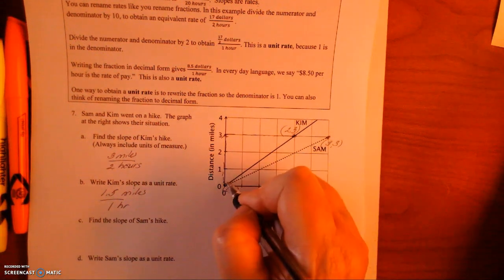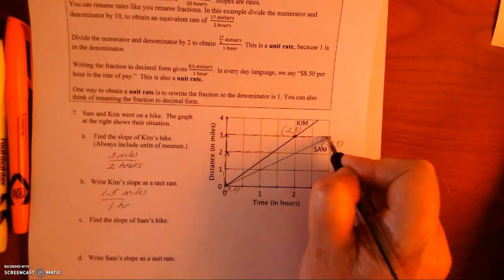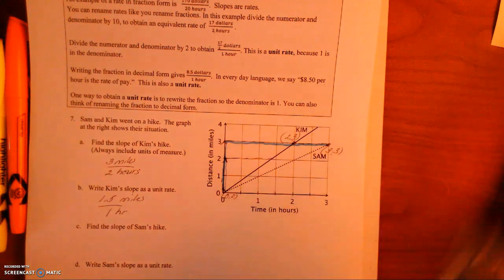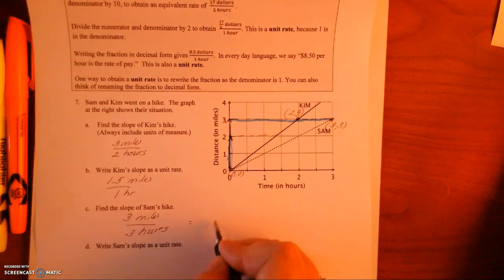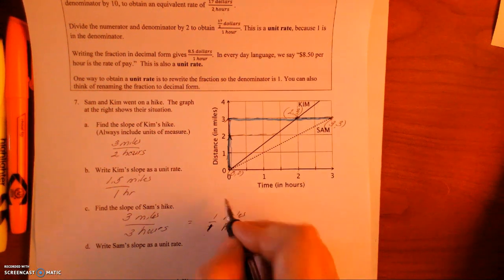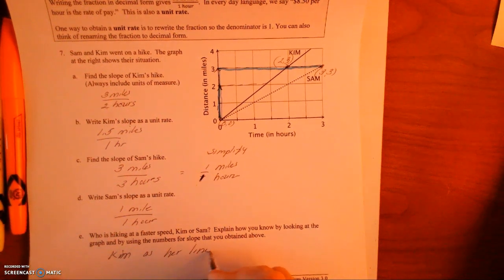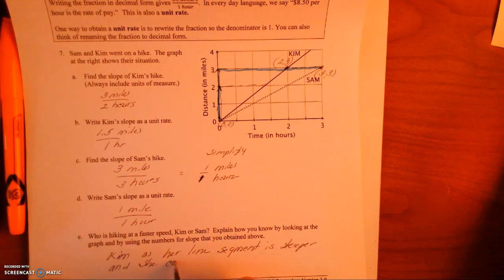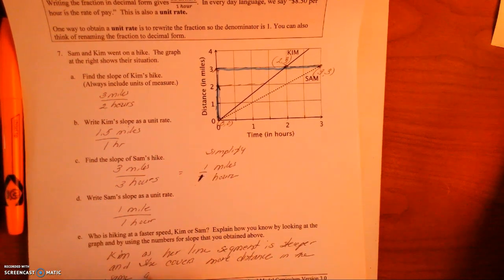What is Slope Pt 3